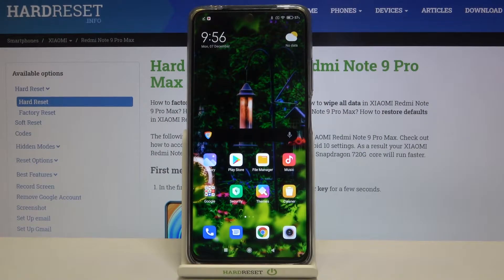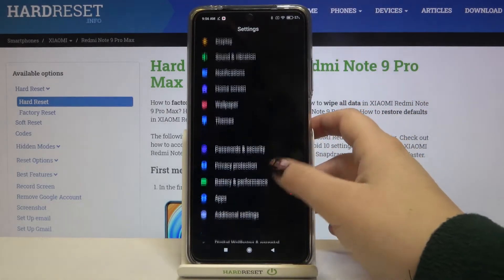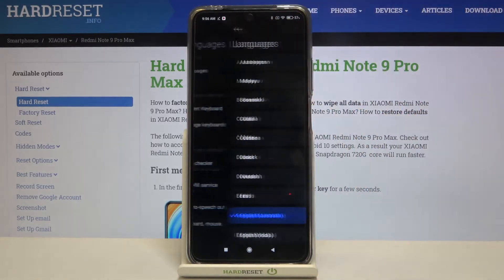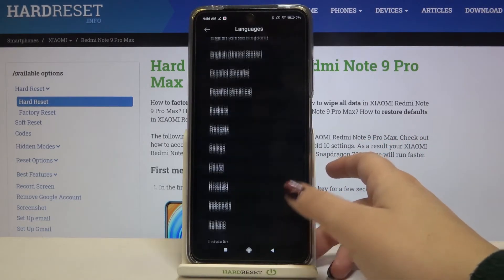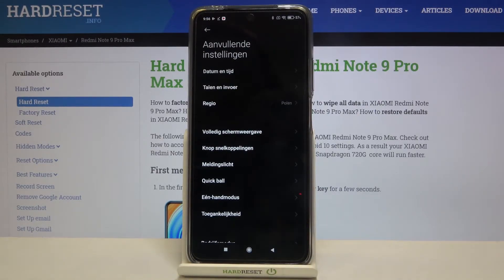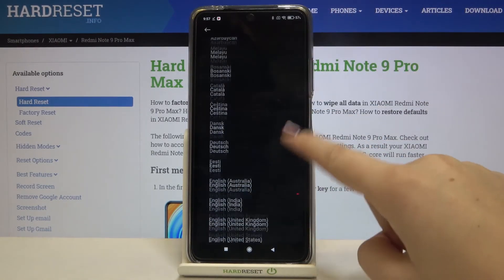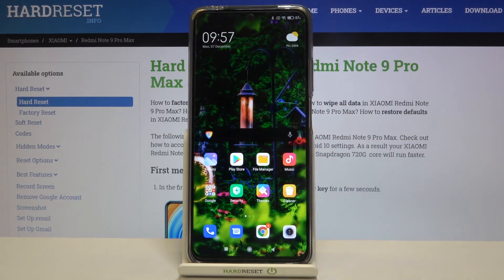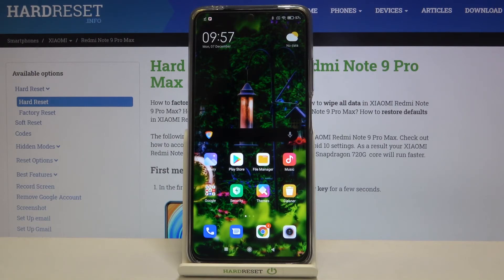How to Change System Language in XIAOMI Redmi Note 9 Pro Max – Language Settings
Read more info about XIAOMI Redmi Note 9 Pro Max:
Wondered how to switch the current language in XIAOMI Redmi Note 9 Pro Max? Do you want to find out how to set the desired language in XIAOMI Redmi Note 9 Pro Max? We would like to present the tutorial, where we explain to you how to change system language in XIAOMI Redmi Note 9 Pro Max. If you wish to understand your Xiaomi device better, follow our instructions and set up your preferred language in XIAOMI Redmi Note 9 Pro Max within a couple of seconds. Let’s follow the presented tutorial and learn how to get access to the language list and set up the desired language. Visit our HardReset.info YT channel and watch many useful tutorials for XIAOMI Redmi Note 9 Pro Max.

How to set up language in XIAOMI Redmi Note 9 Pro Max? How to change language in XIAOMI Redmi Note 9 Pro Max? How to update language in XIAOMI Redmi Note 9 Pro Max? How to find a list of languages in XIAOMI Redmi Note 9 Pro Max?